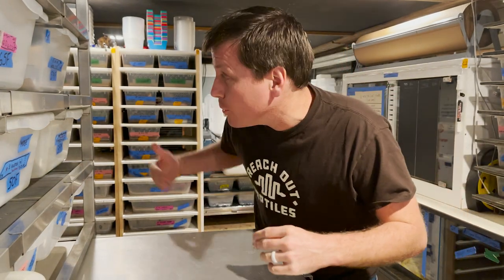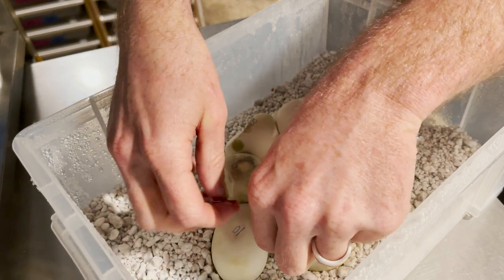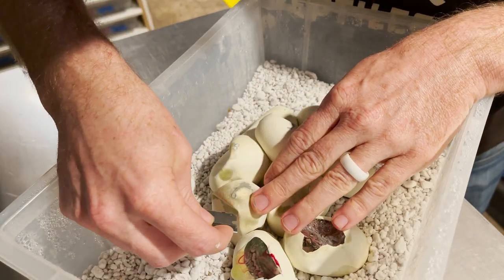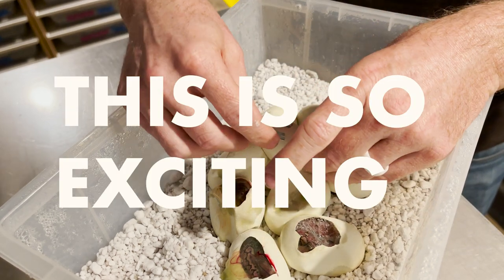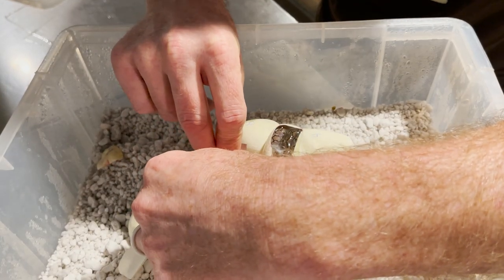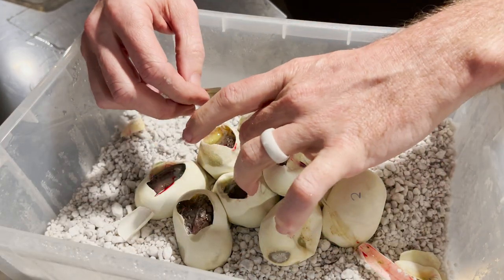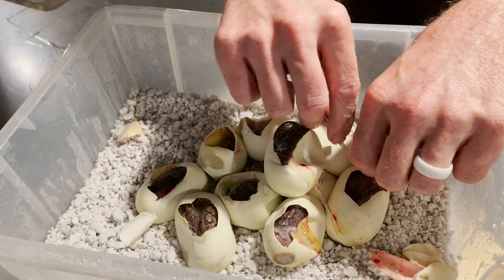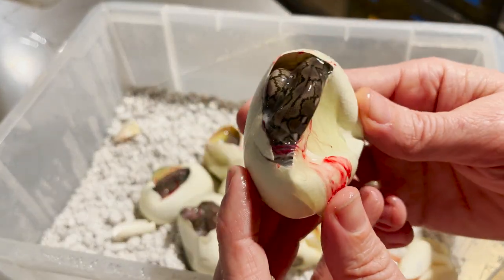Cutting MADU EGGS at 3 AM [Locality Retics AFTER HOURS]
Sometimes, even when you think you're done, the day is far from over. Sometimes you find your incredibly special clutch of Madu Locality Retics is hatching at 3AM and you might as well see what's inside.
This is Reach Out Reptiles After Hours.

Camera Gear:
MAIN CAMERA

iPhone Rig:

PHONE TRIPOD/RIG WITH MIC